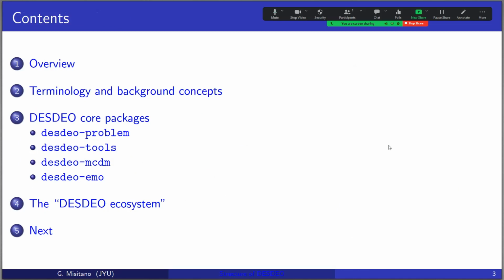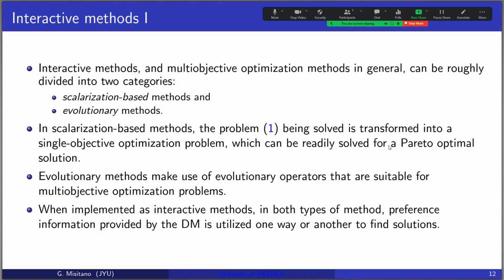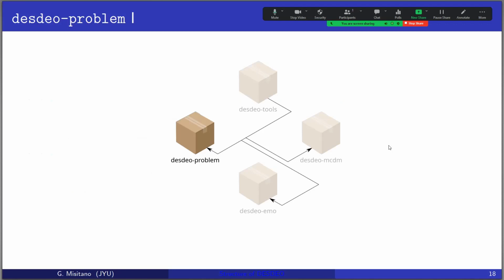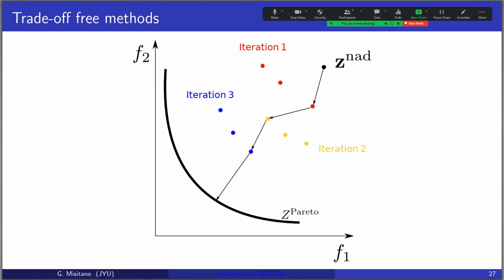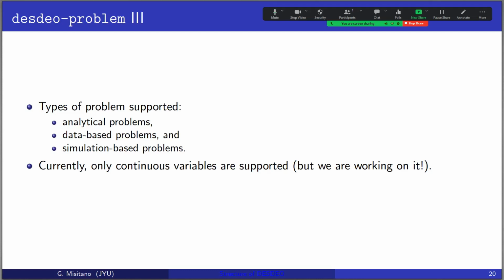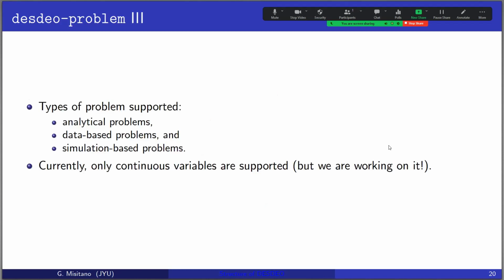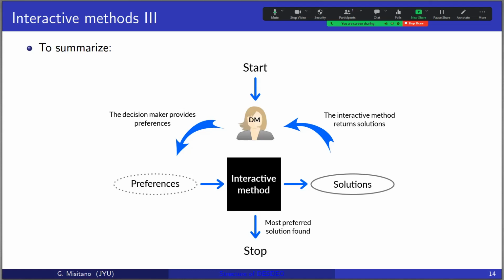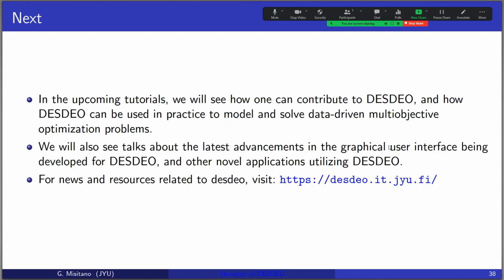DESDEO23 Forum: Tutorial 1 - Structure of DESDEO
The first tutorial given by Giovanni Misitano on the structure of DESDEO. The tutorial begins with a short introduction to some background concepts. The slides of the presentation are available on DESDEO's